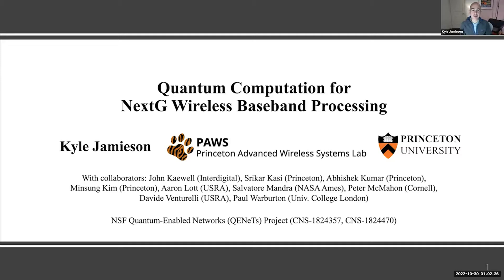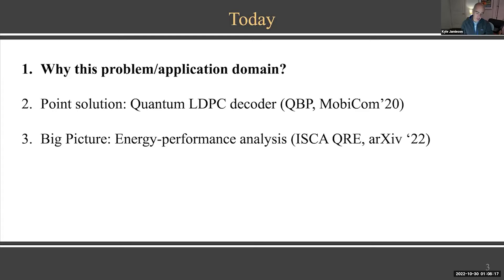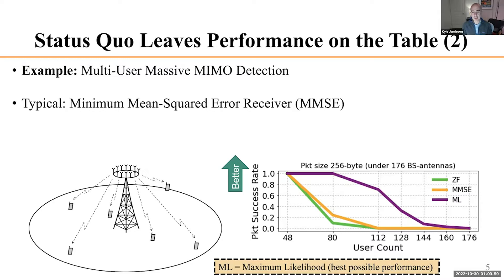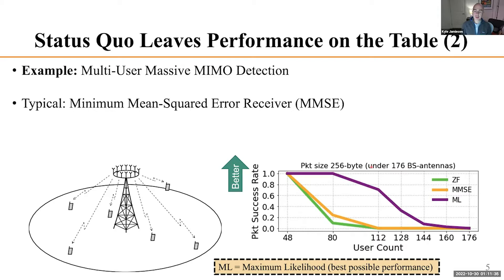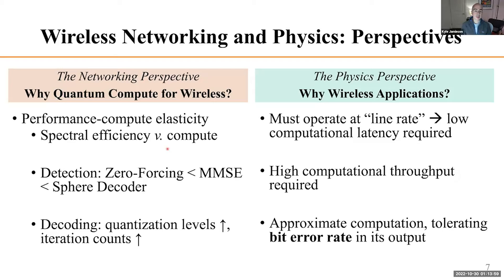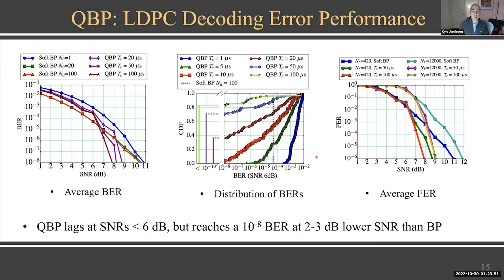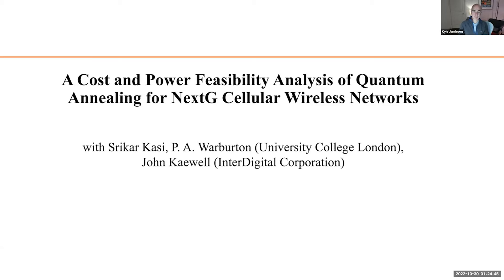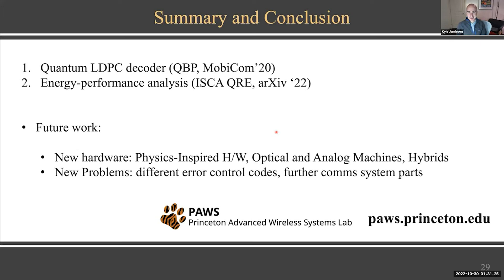14 Quantum Computation for Baseband Processing in NextG Wireless Networks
Invited talk 3: Quantum Computation for Baseband Processing in NextG Wireless Networks - 16:00 - 16:30 PT
Speaker: Kyle Jamieson, Princeton University

Abstract: For wireless network designers, user demand for increasing amounts of capacity continues to outpace supply, and while 5G has made progress, even higher-performance remains impractical in part because baseband algorithms are extremely computationally demanding: there is elasticity in the relationship between spectral efficiency and expended compute cycles. With a team of collaborators from industry and academia, this line of work aims to transform the current research landscape by leveraging quantum computation to overcome previous computational limitations, enabling new levels of wireless network performance, with the eventual outcome of incorporating quantum computation into tomorrow's Next Generation standards. We have implemented a series of such designs on quantum annealer and gate model computers: I will touch on a Large MIMO detector, an LDPC decoder, and work on a Polar code decoder. I will conclude with a roadmap for future progress in this area.